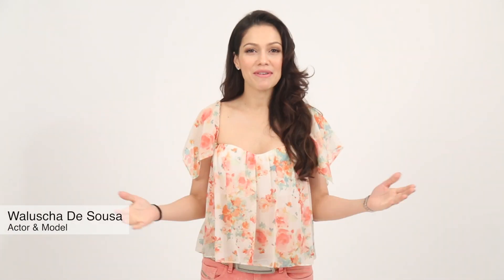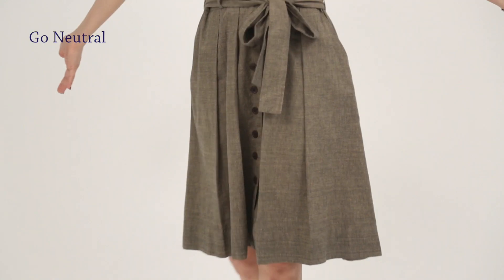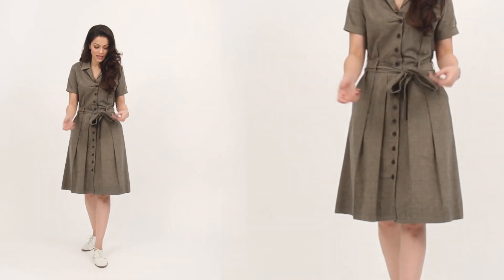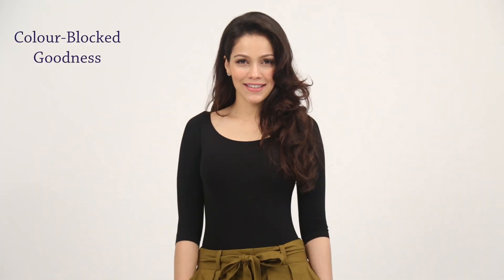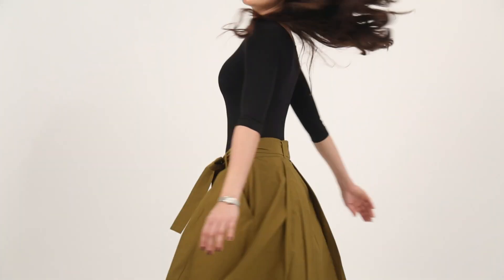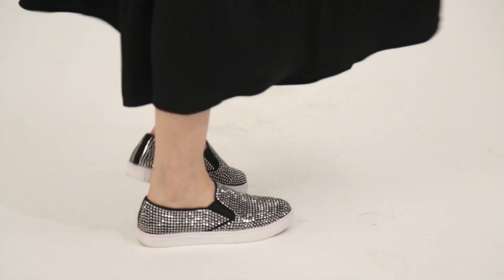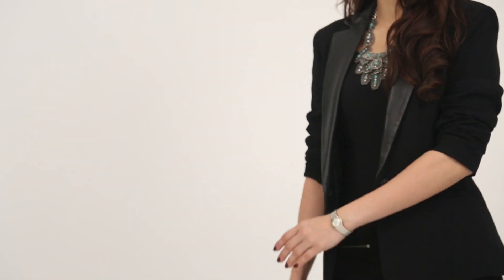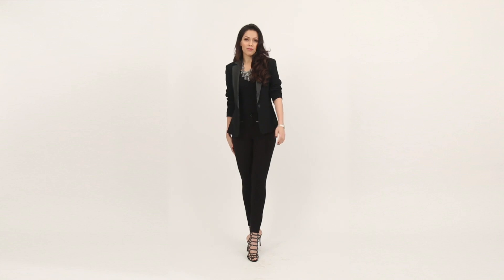Styling With The Stars With Waluscha De Sousa | Celebrity Styling Tips | MissMalini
Waluscha De Sousa has made a comeback in the industry with the release of Fan and considering her re-entry into the working world, we asked her if she could show us how she would style some workwear looks for some everyday work style inspiration!
Watch this video to know her styling tips.
Follow MissMalini - India's favourite source for the latest Bollywood & Indian TV news, celebrity gossip, fashion trends, beauty tips and lifestyle updates